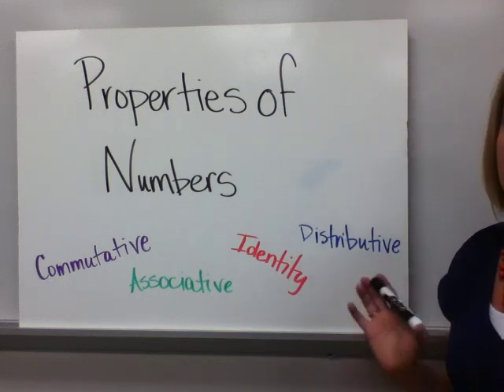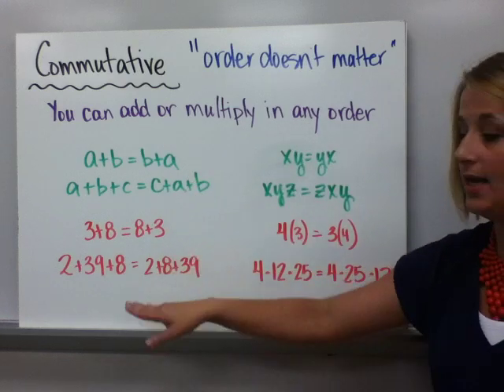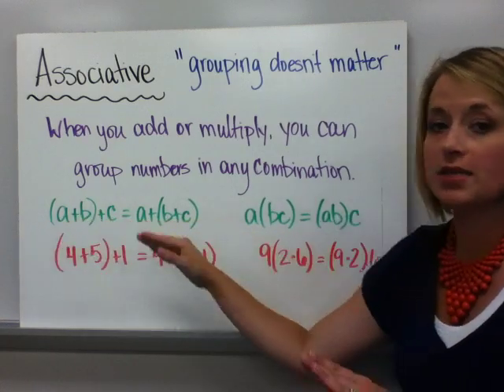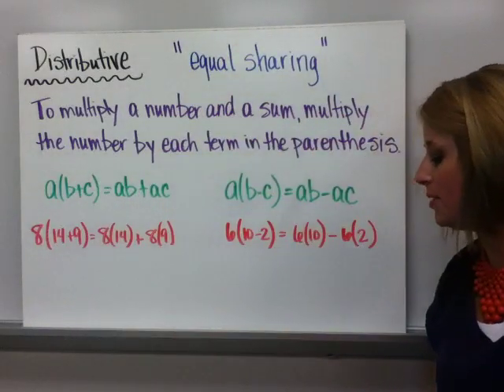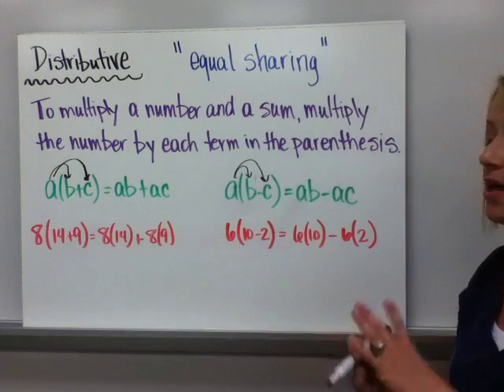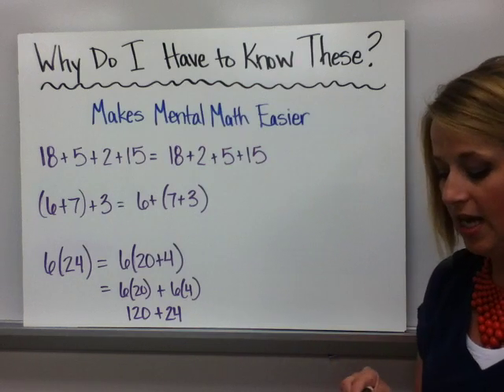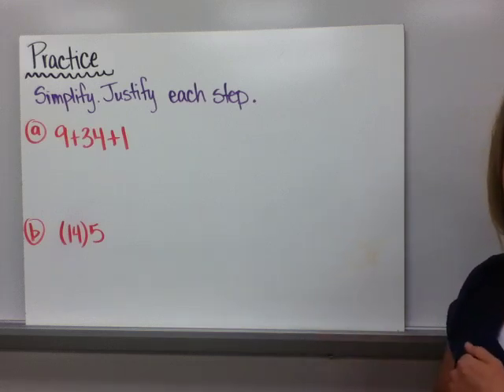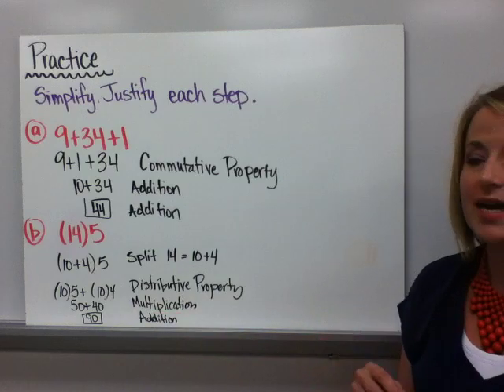1-2 Properties of Numbers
Part of Unite I: Number System